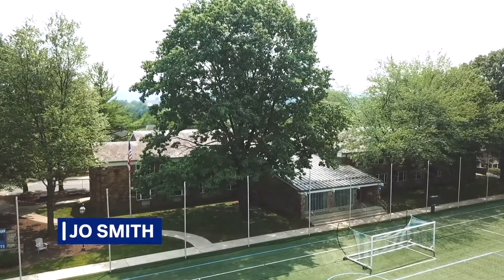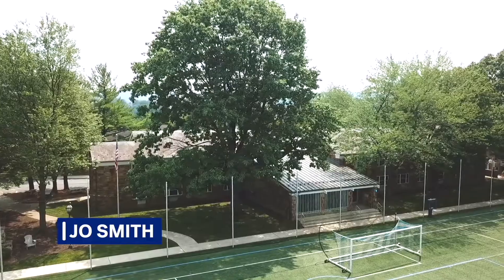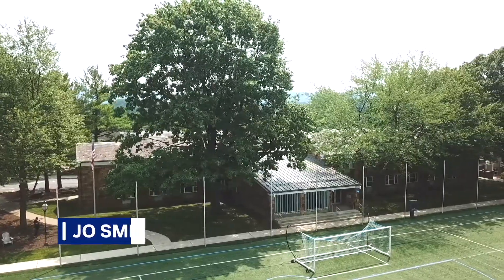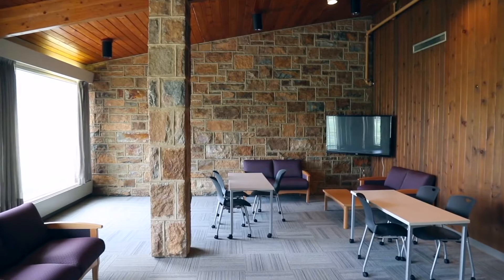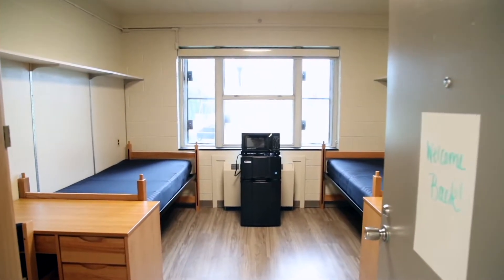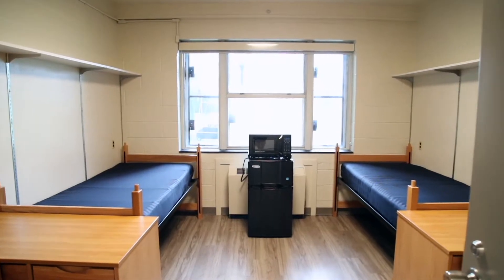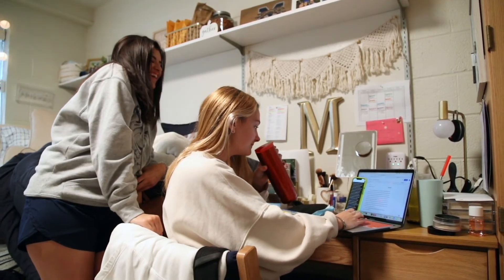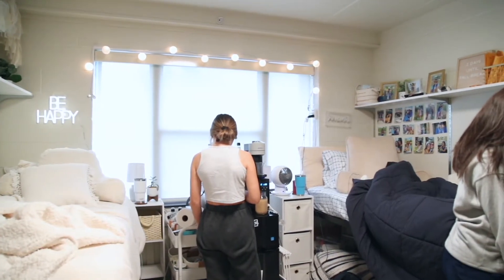RES LIFE: JO SMITH | Moravian University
Opened in the 1970s and remodeled in 2018, Jo Smith serves as a traditional residence hall, with double rooms, for nearly 90 female students.

moravian.edu/rlh/on-campus/upperclass-housing